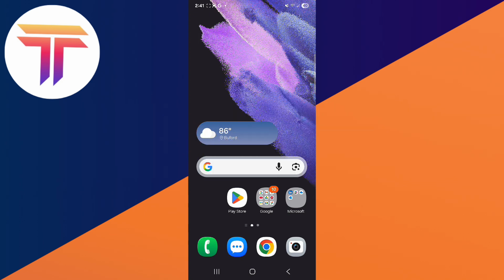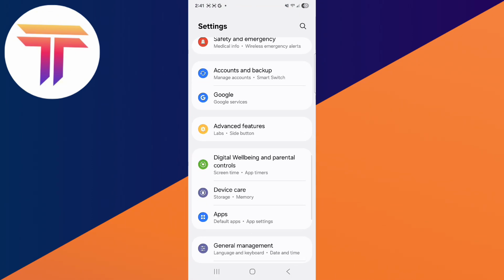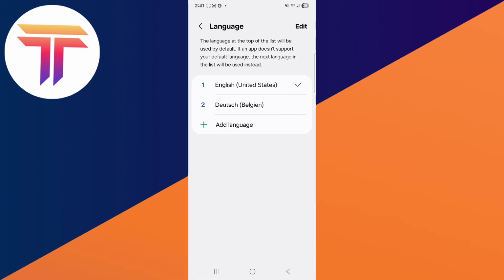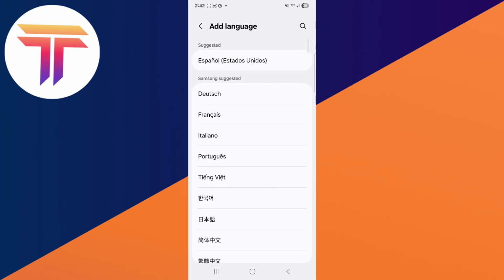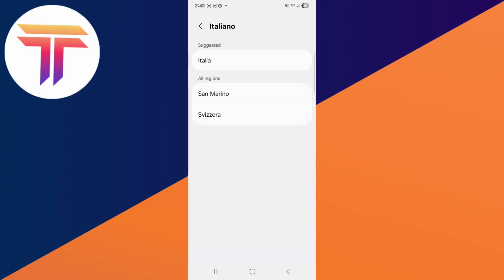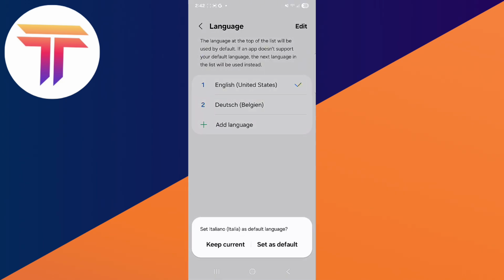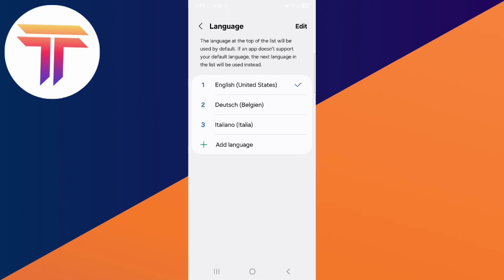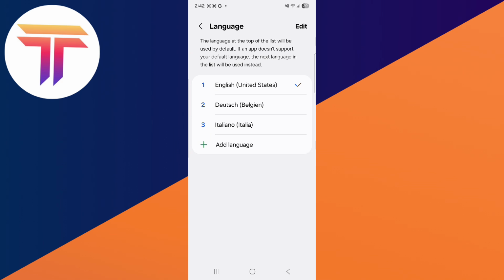How To Add Language in Android Phone - Step By Step